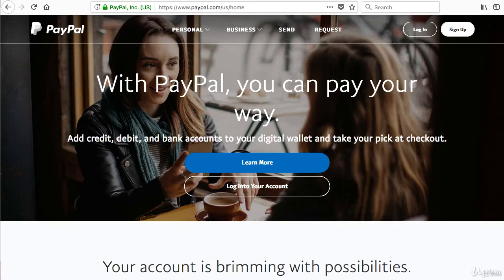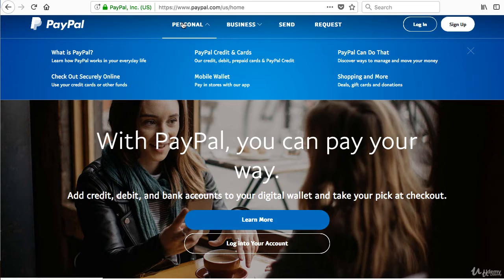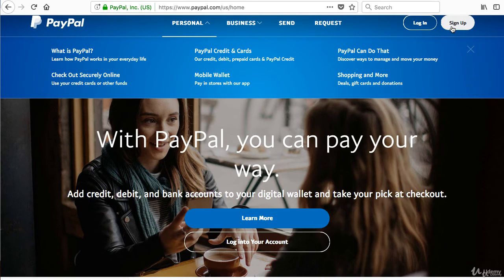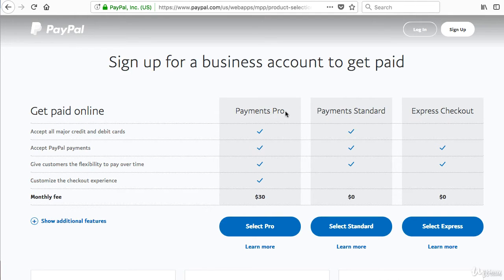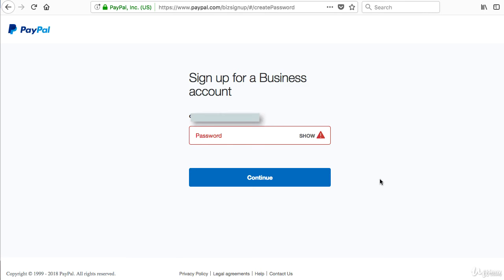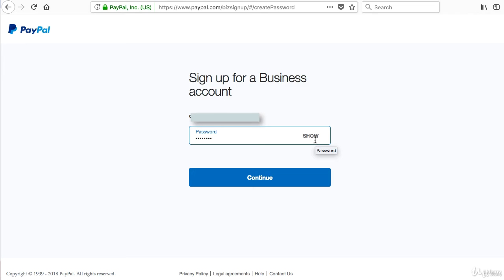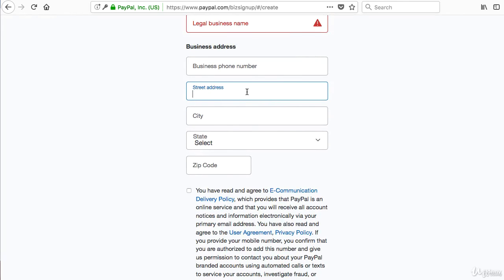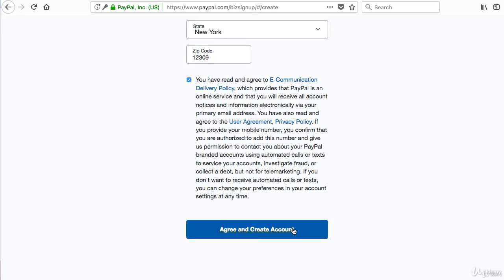Finding Your Niche.